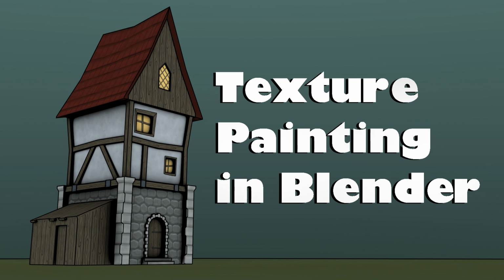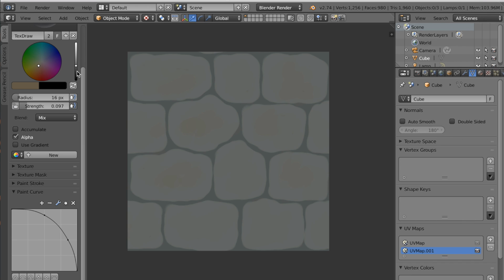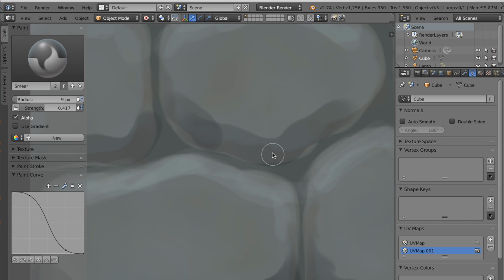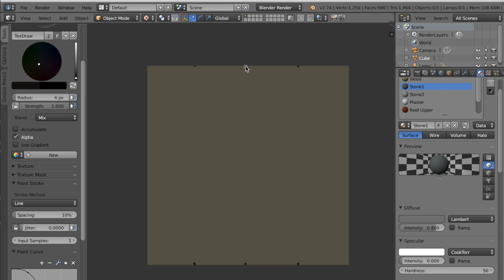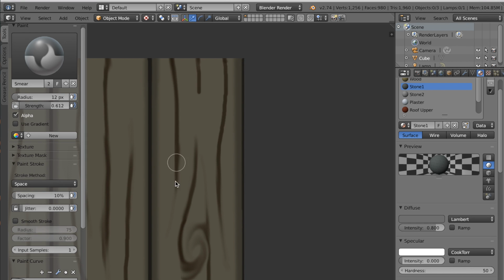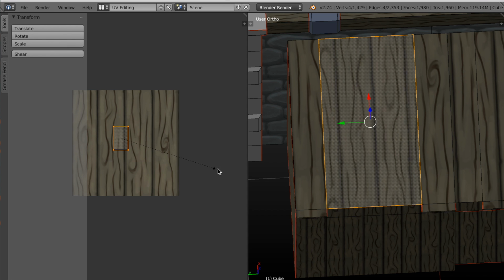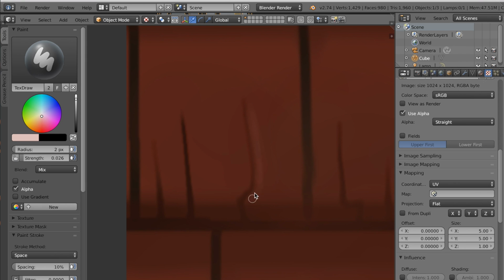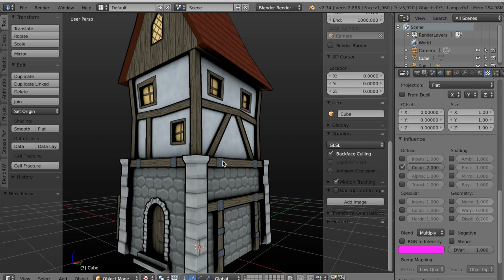Hand Painting Tileable Textures in Blender 2.74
Greetings Everyone! In this video I show how to paint simple cartoon style textures that are easy and fun to create. Enjoy!